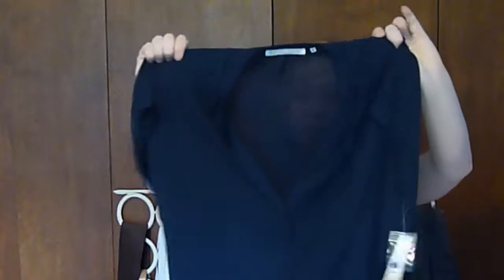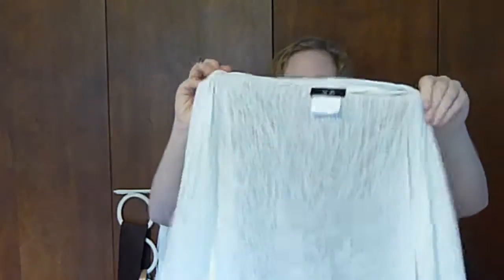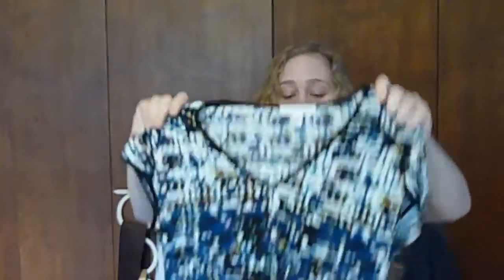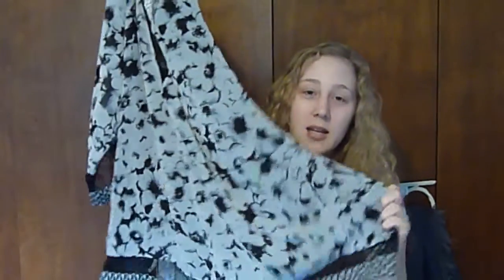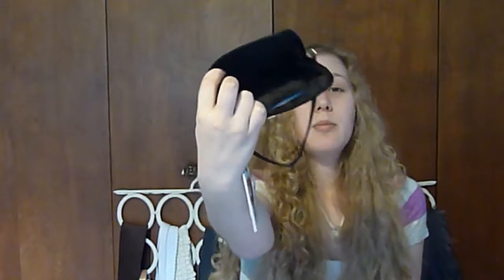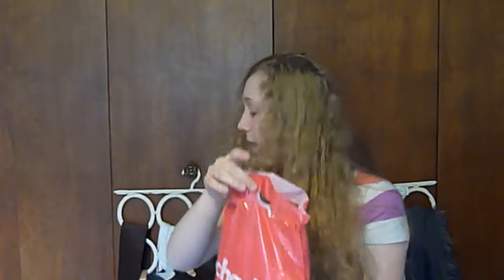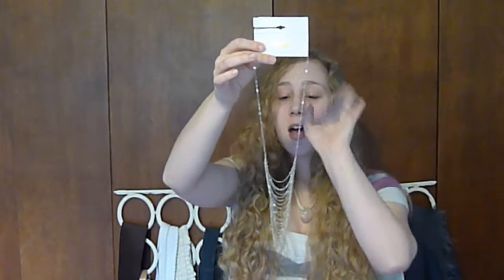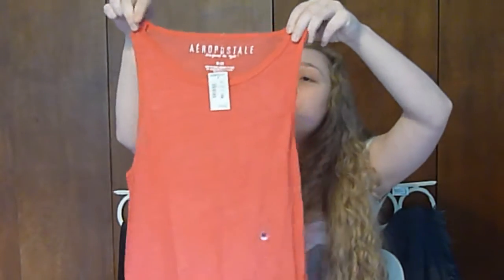Fashion Haul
This is a collective fashion haul :)